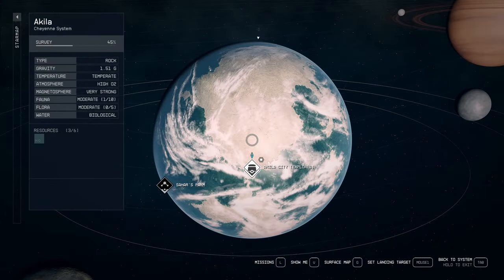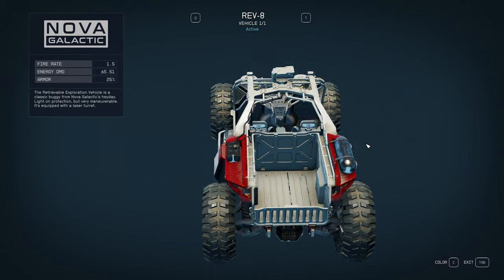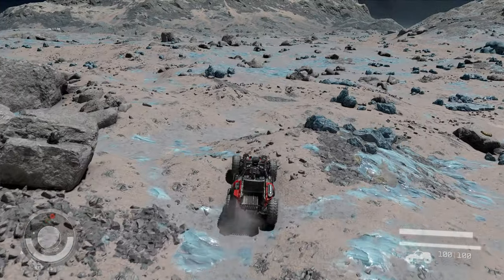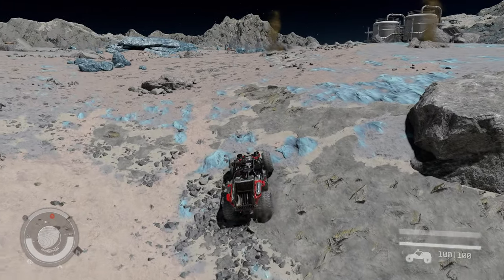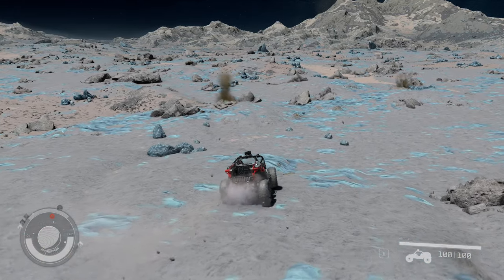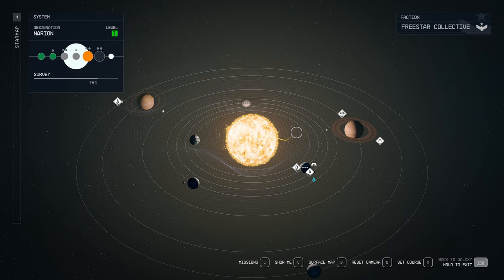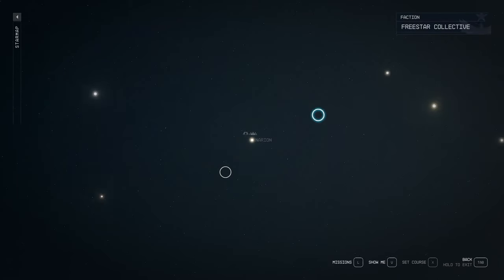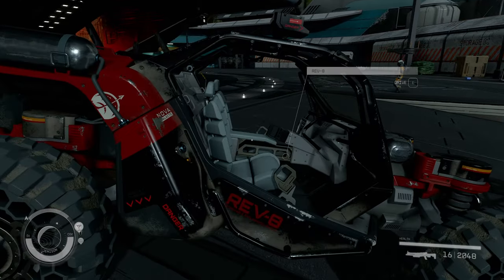Starfield First Look | Rev-8 Land Vehicle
Starfield gameplay with DeLindsay. Today's patch introduced a new Land Vehicle called Rev-8. Let's take a look at where you get it, how to use it and what happens if you leave it out in the wilds.

00:00 - Intro
01:55 - Tour
04:40 - Low-Gravity Drive
07:22 - Recovery testing